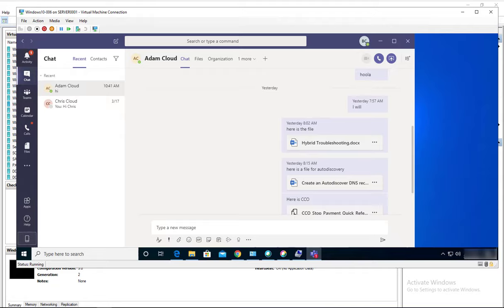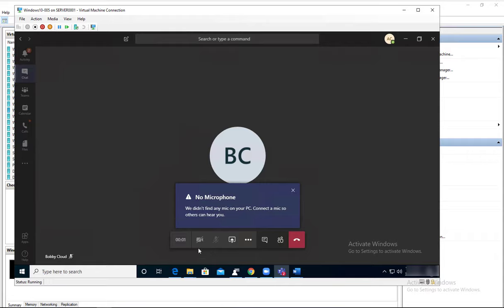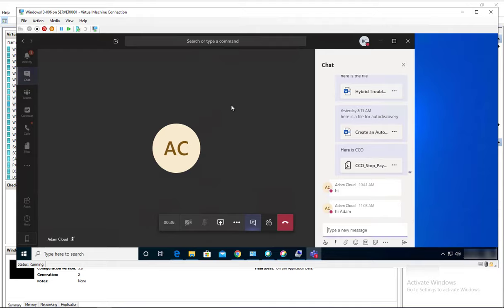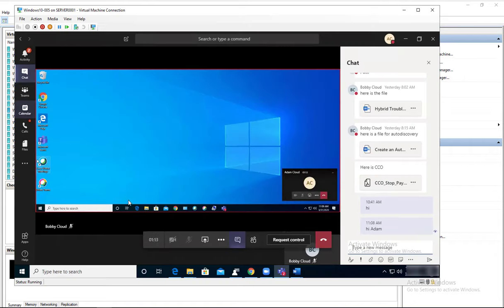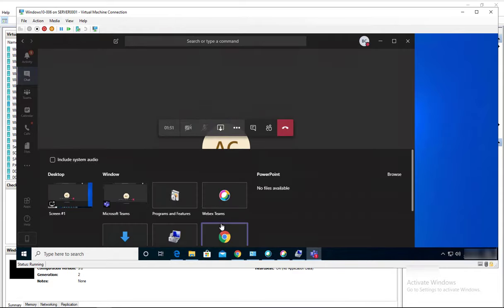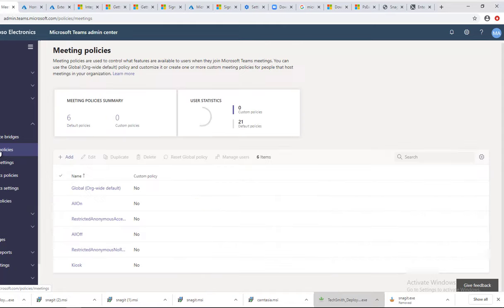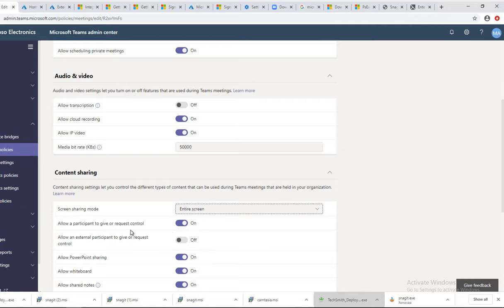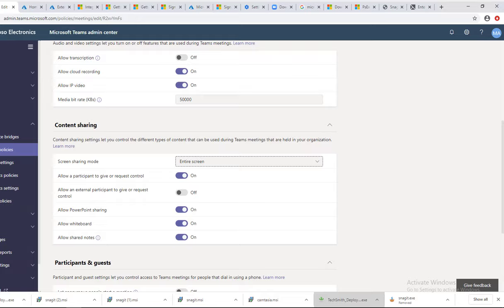How to screen sharing in Microsoft Teams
share screen in teams when chatting with your peer or in team meeting.